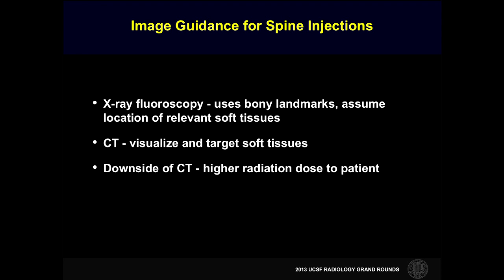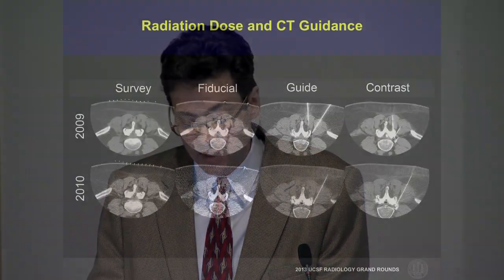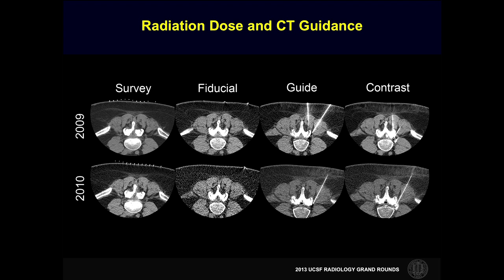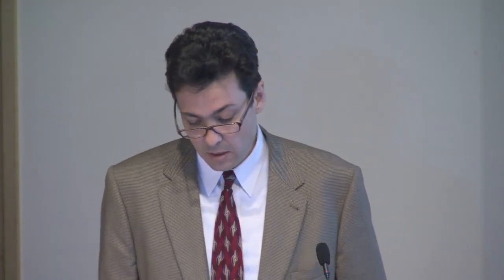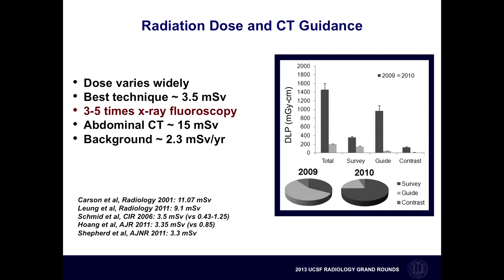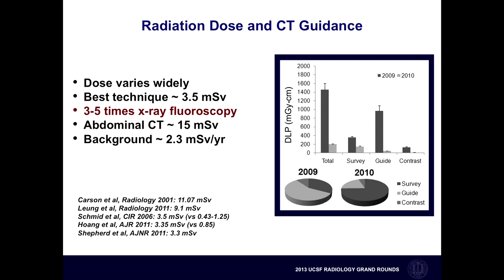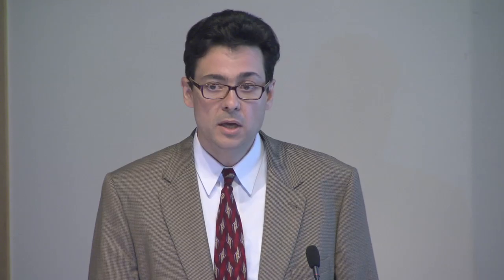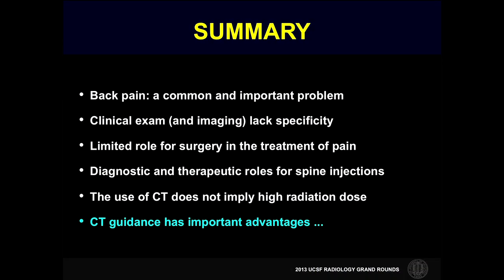UCSF Radiology: Reducing Radiation Exposure in CT Guided Injections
UCSF Radiologist Dr. Hess describes new techniques to help minimize the radiation of CT imaging for back pain.